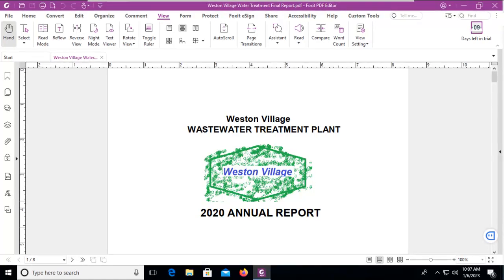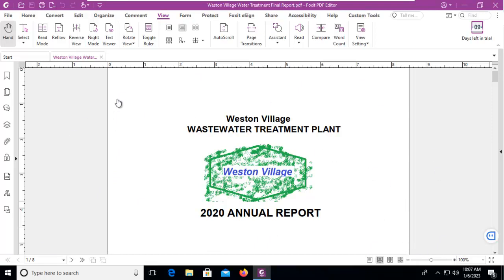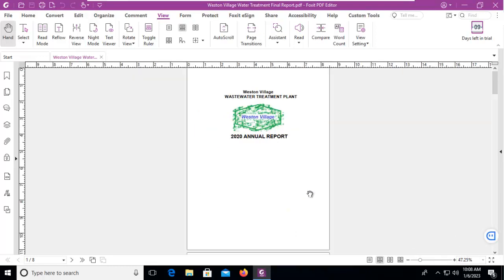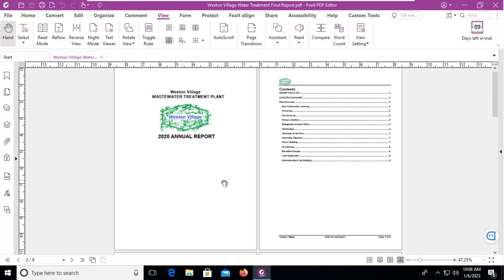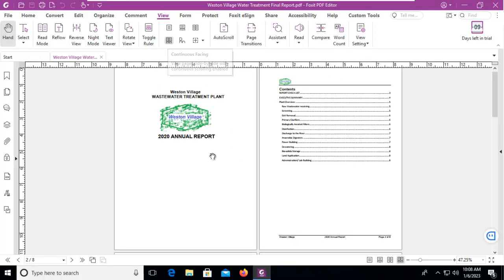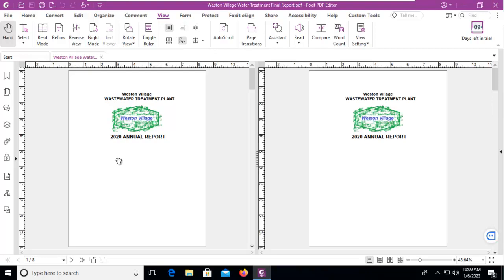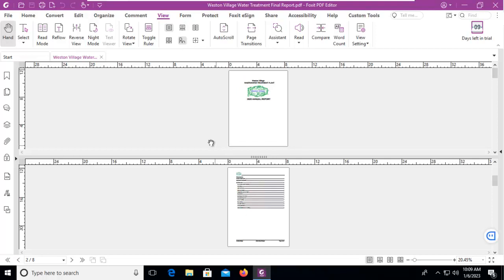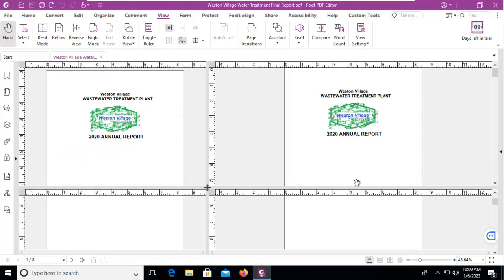Foxit Using Foxit Views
Learning Foxit.  Learn the different views that authors can use in Foxit PDF.